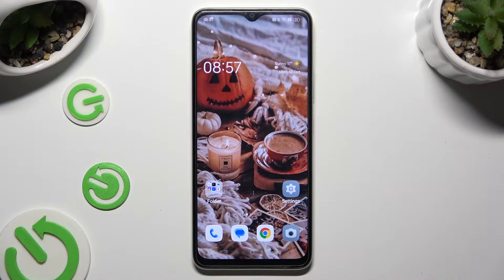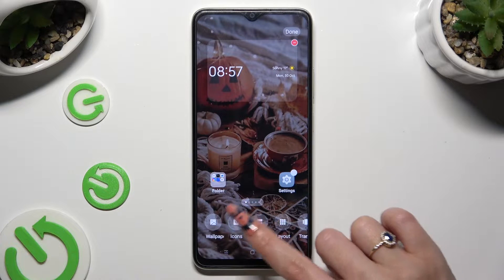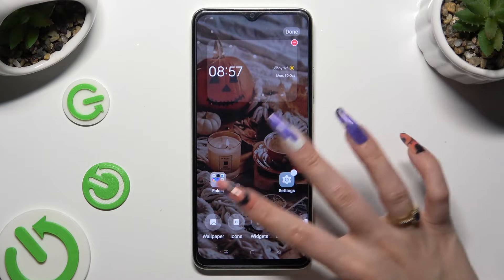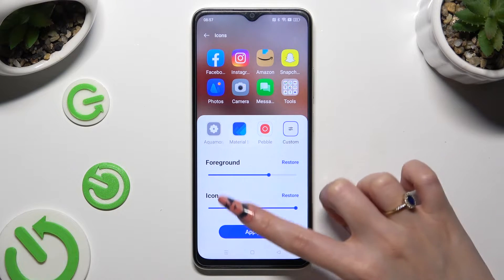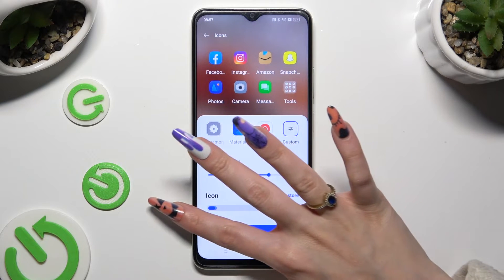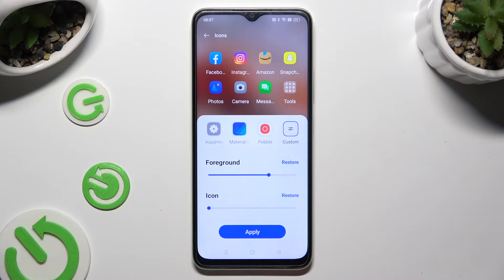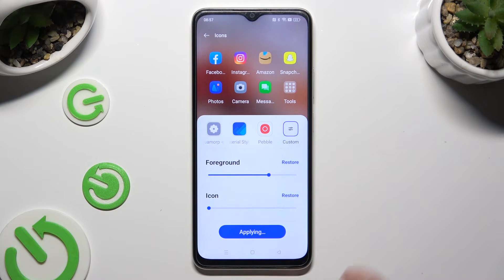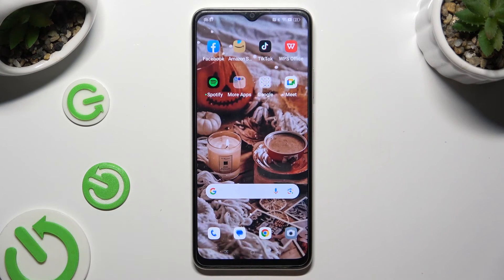How to Change Icon Size in OPPO A18 – Manage Icon Display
If you wish to change the icon size in your OPPO A18, then here we are coming with help! In this tutorial, we would like to guide you to a proper section, which will allow you to easily manage and customize the icon size. You'll be able to enlarge them or make them smaller accordingly to your needs. So let's follow all shown steps and successfully change the icon size inOPPO A18!

How to change icon size in OPPO A18? How to find icon themes in OPPO A18? How to select icon look in OPPO A18? How to select icon size in OPPO A18? How to change icons in OPPO A18? How to select icons in OPPO A18? How to customize icons in OPPO A18? How to personalize icons in OPPO A18?